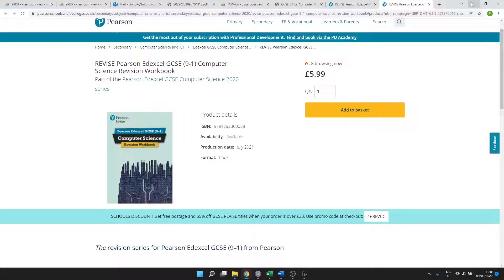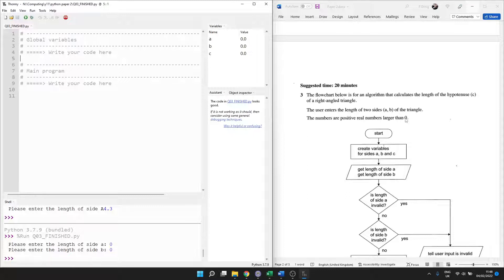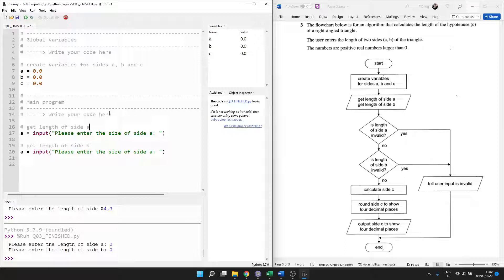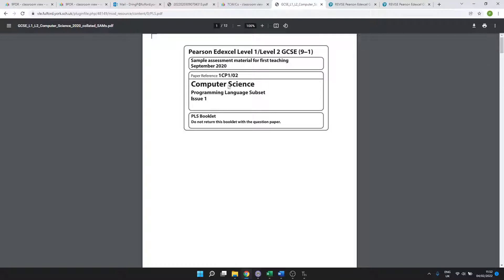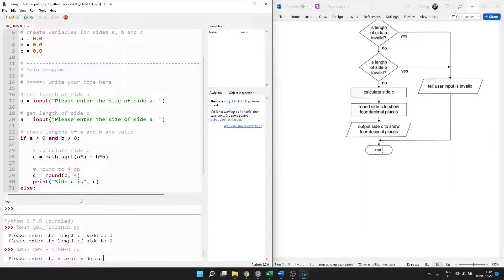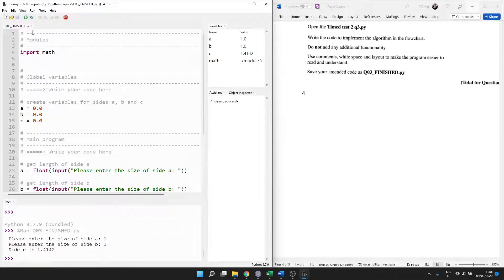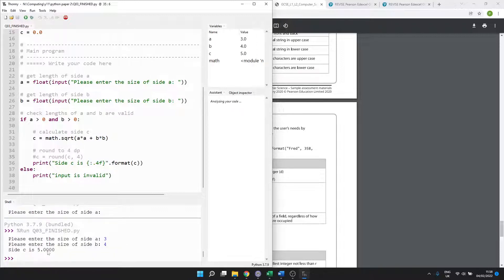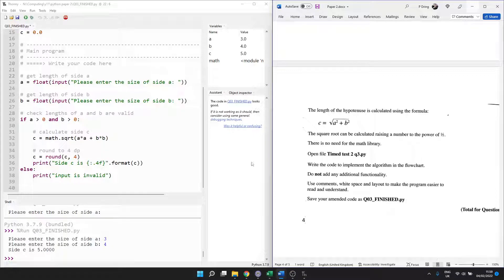Q3: Flow chart to python (GCSE Computer Science python on screen exam)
This is a walkthrough video for students who are preparing for their GCSE Computer Science (Pearson / Edexcel) paper 2 on screen test.
The questions are taken from the timed test 2 at the back of the Revision Workbook

There's a link inside the workbook for where you can download the files.